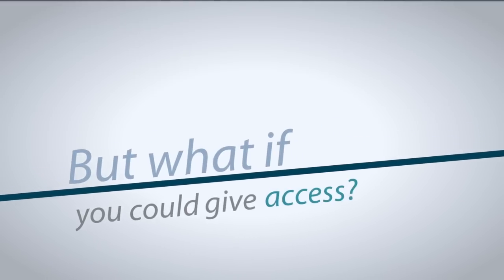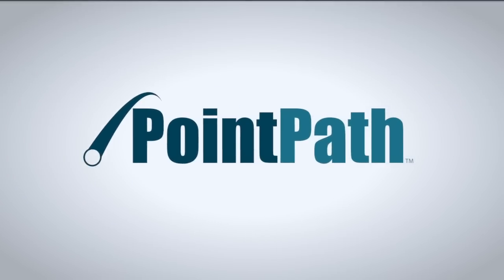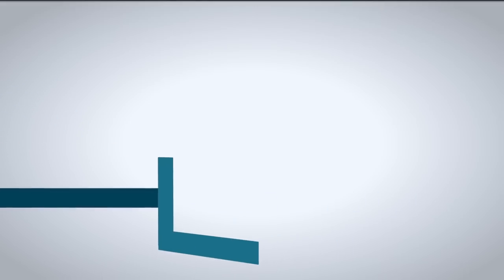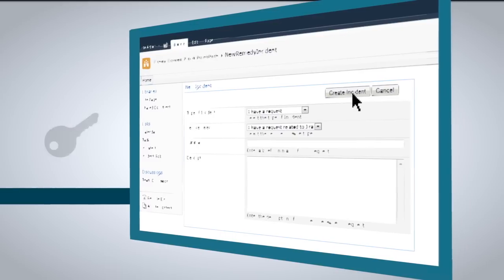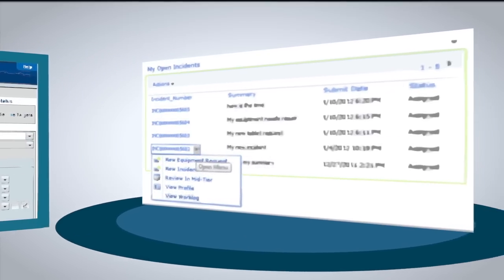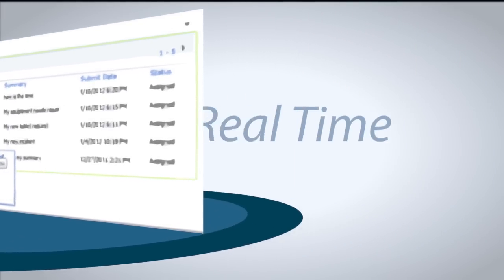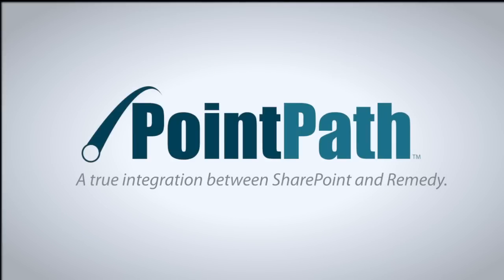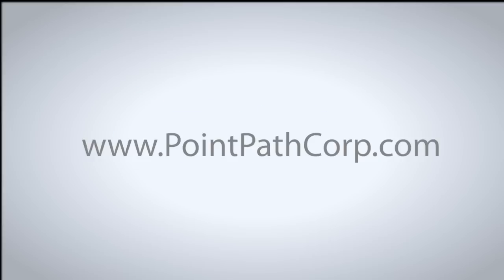SharePoint and Remedy Integration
PointPath - A True Integration Between Microsoft SharePoint and BMC Remedy